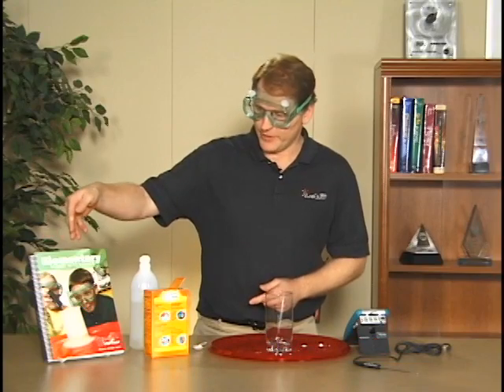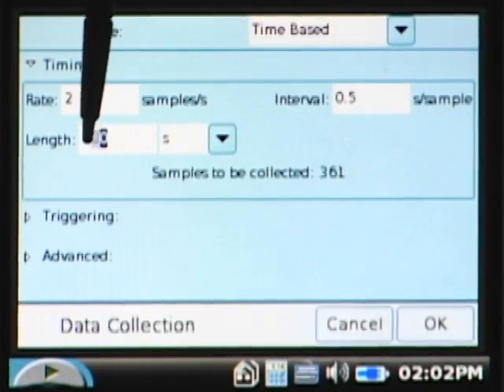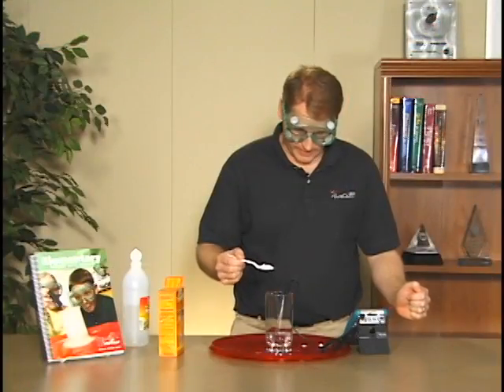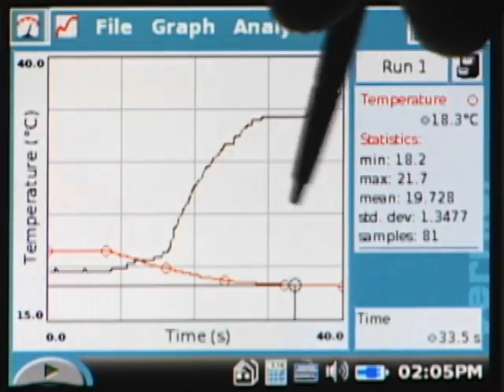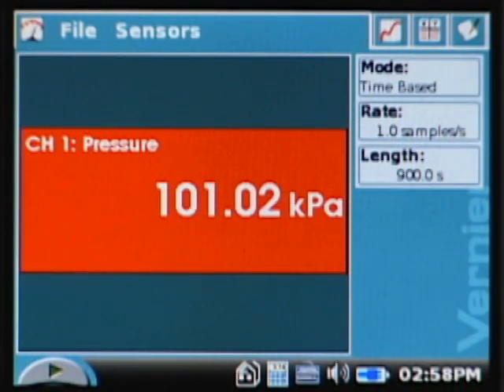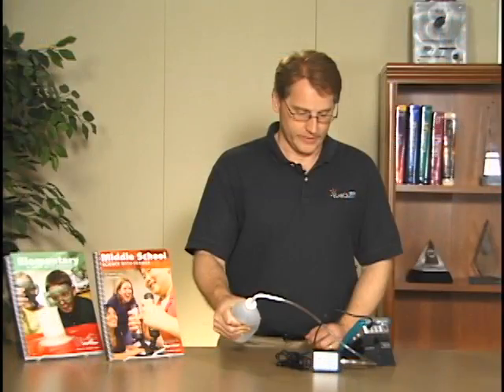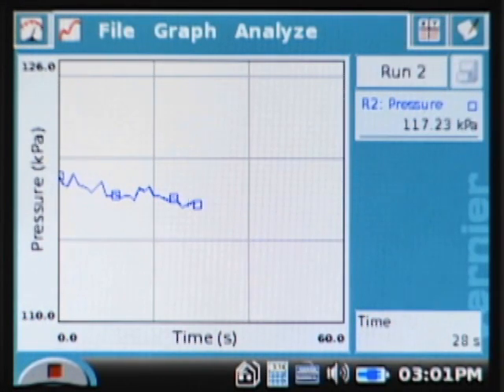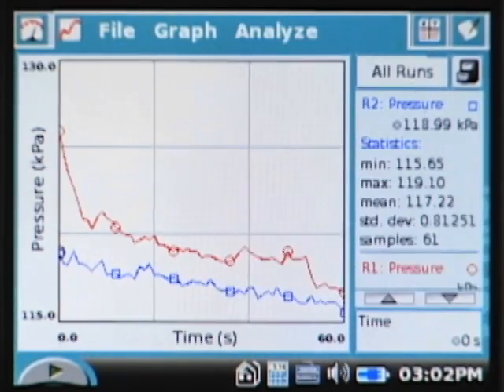Cool Reaction (LabQuest)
Use the Vernier temperature probe and LabQuest to record the temperature of the reaction of vinegar and baking soda.

Vernier Software & Technology